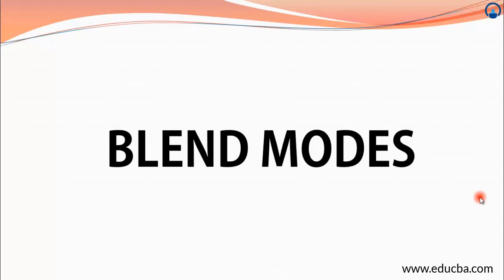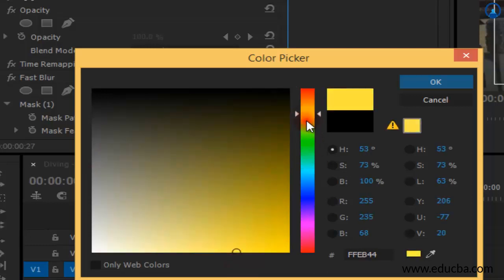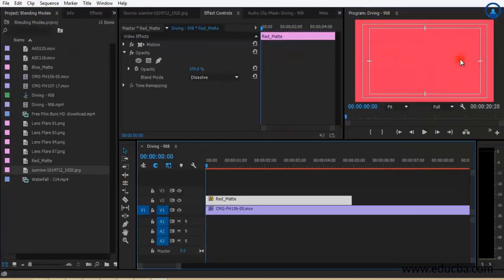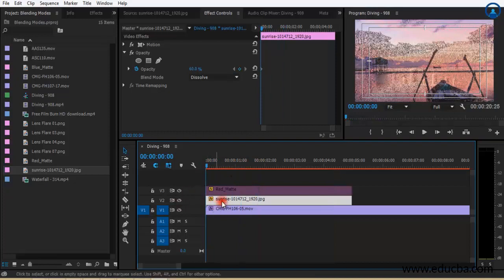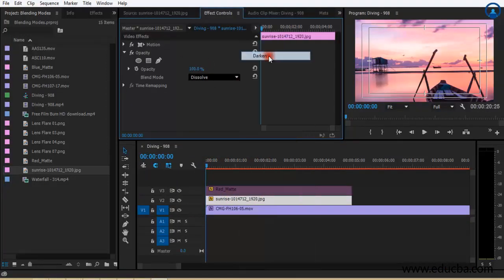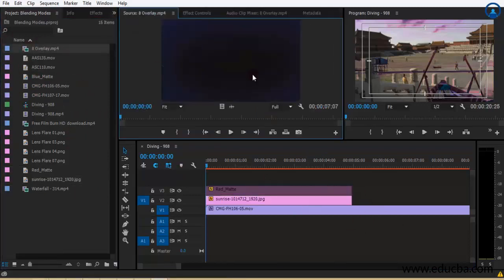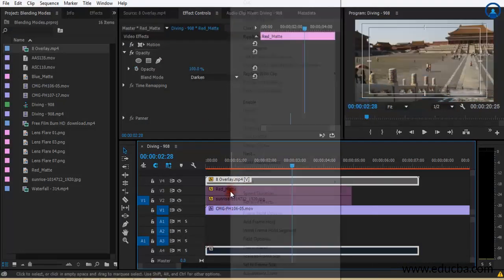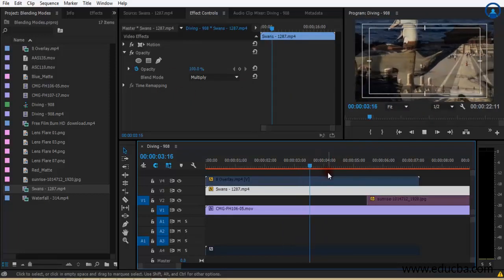Types of Blend Modes provided in Adobe Premiere Pro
Blend Modes provided in Adobe Premiere Pro | eduCBA

What are blending, we will take a look at the different Blending Modes provided by the Hadoop Premier Training Courses.

About eduCBA :-